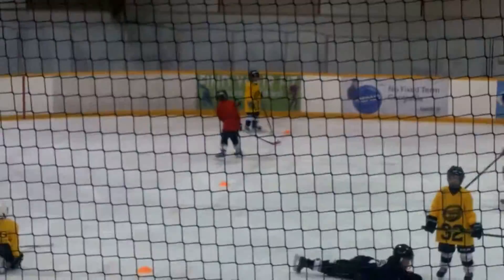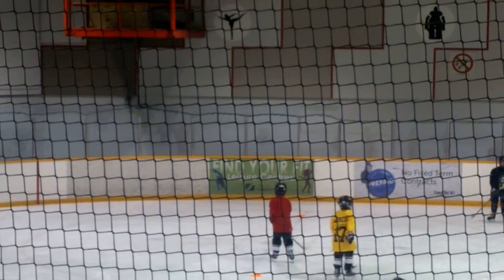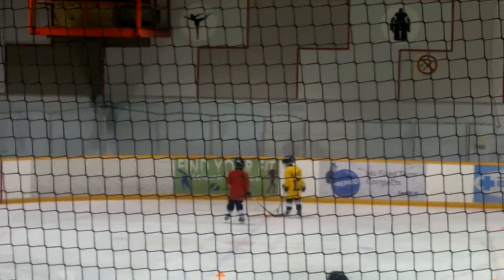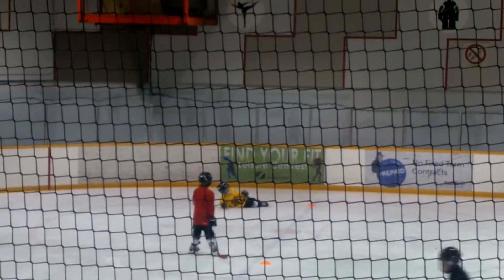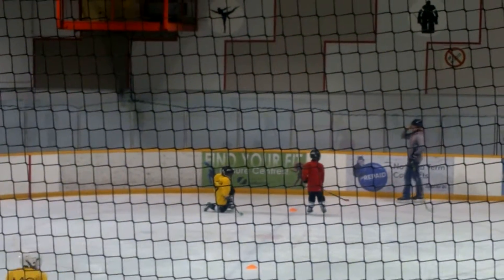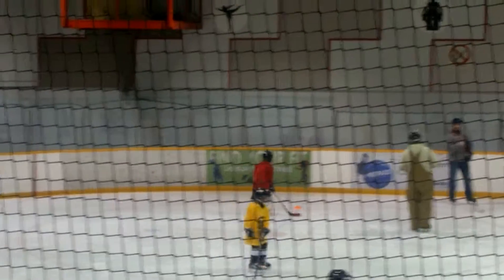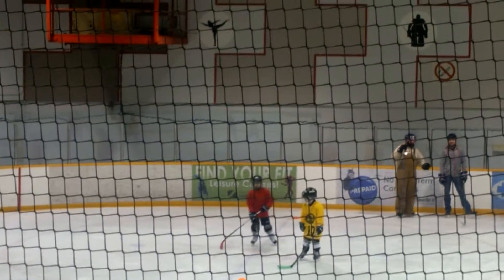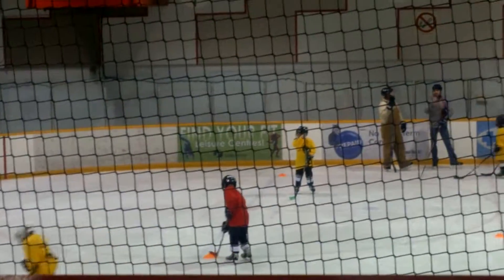Ezekiel on Ice- January 13 Practice Backwards Skating